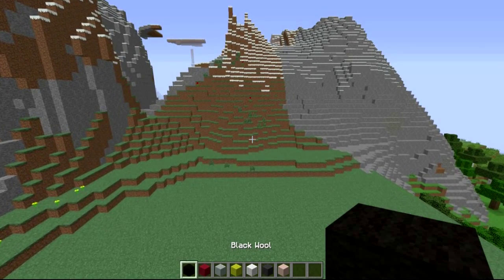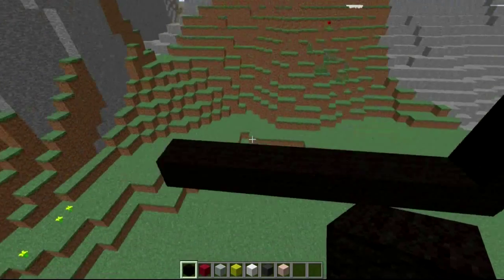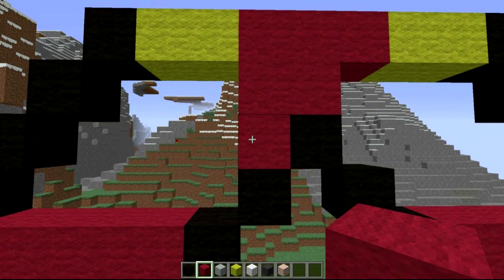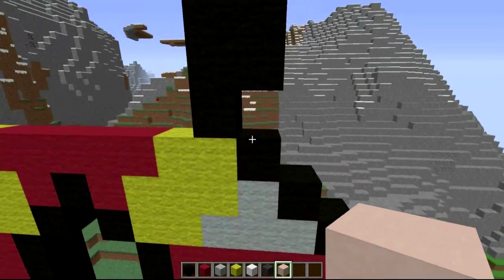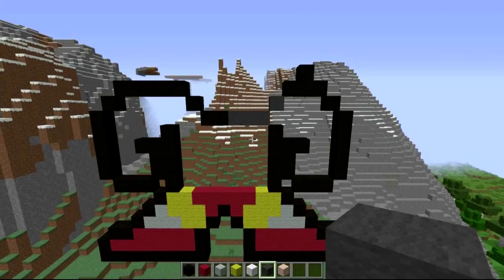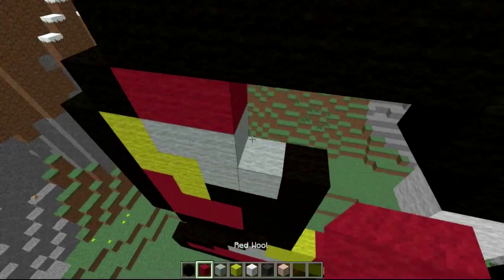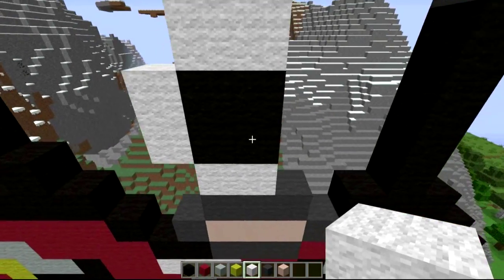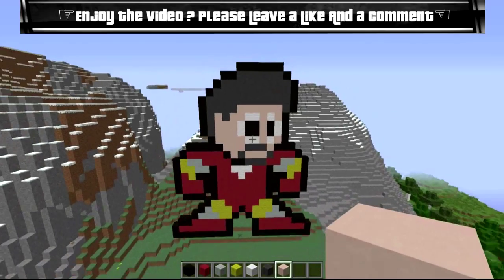Minecraft ~8 Bit~ HOW TO : Iron Man (No-Mask) ~Marvel~ ( Tutorial ) /W Killerkev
This video we are going to be doing Iron Man With No mask From Marvel.  I hope you guys did enjoy this Video.